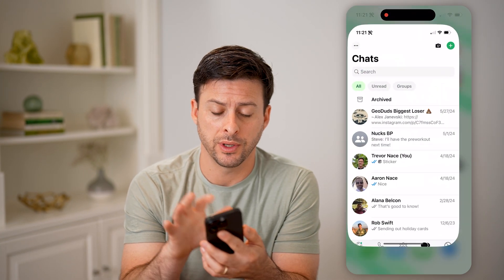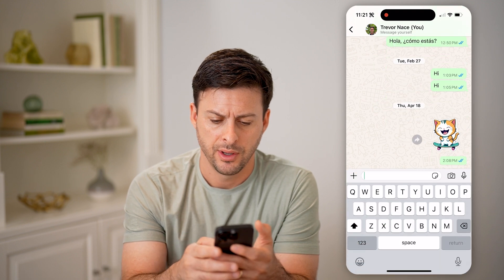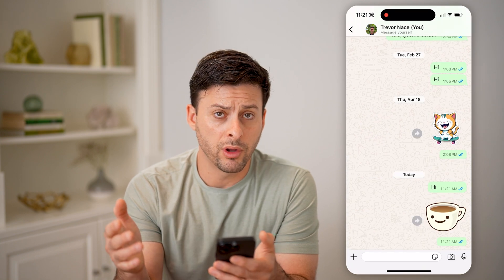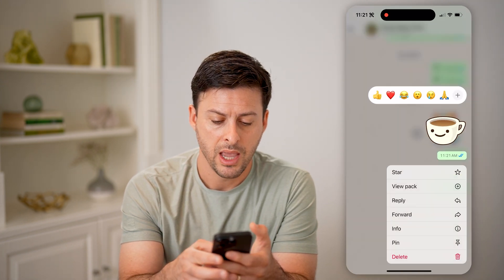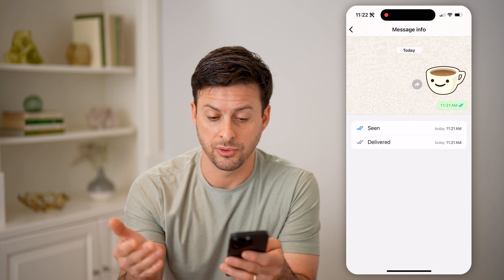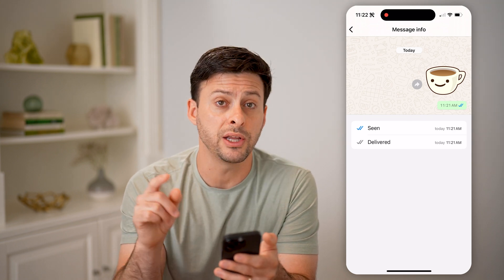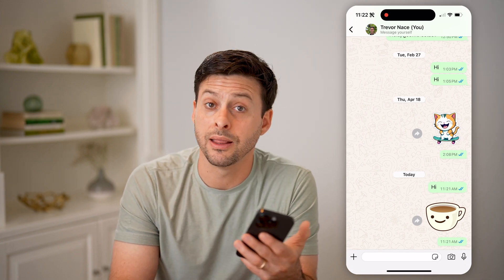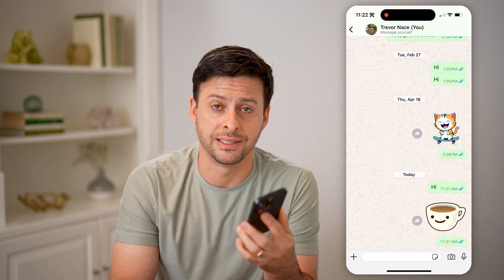How To Check Seen Messages In WhatsApp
Here's how to check chats that have been seen on WhatsApp so you can see who has viewed your messages since you sent them.